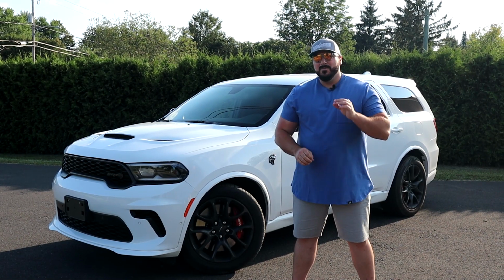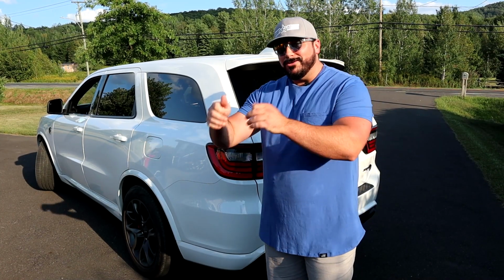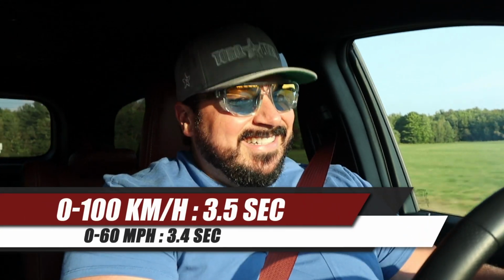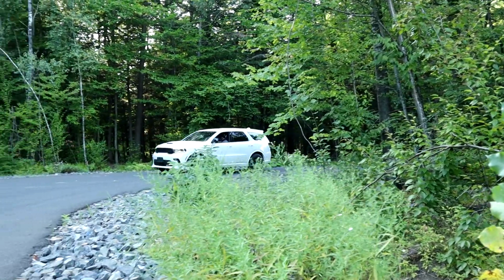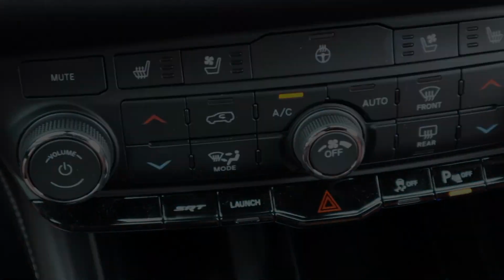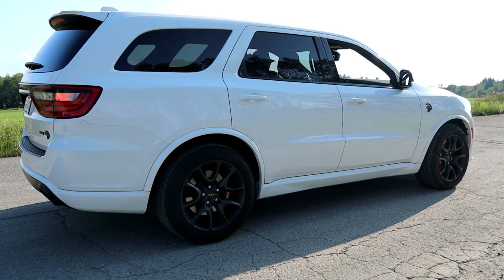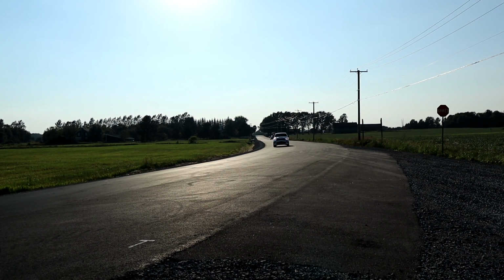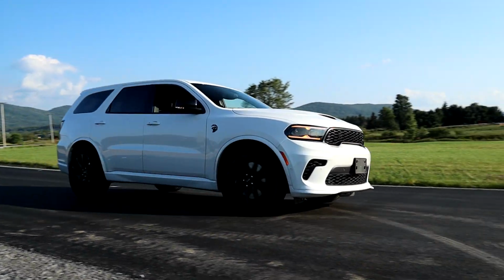2021 DODGE DURANGO SRT HELLCAT - REVIEW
Road Test / Review : 2021 Dodge Durango SRT Hellcat with Jul Torq